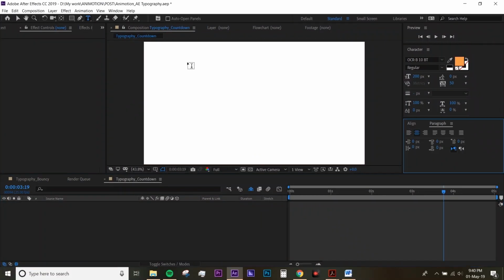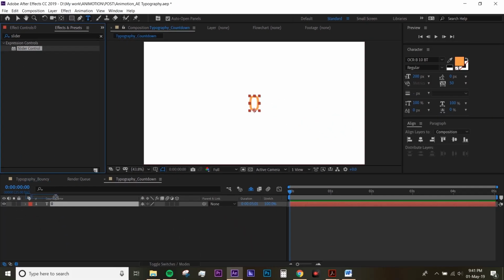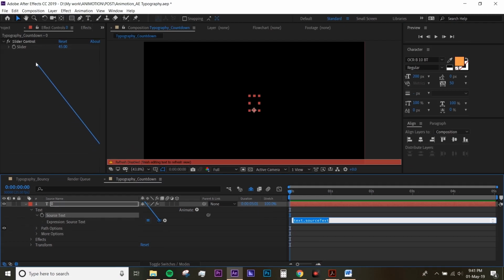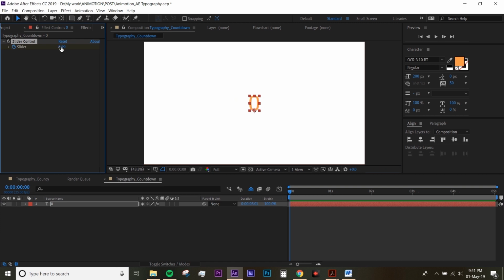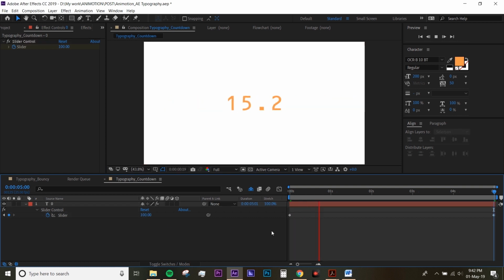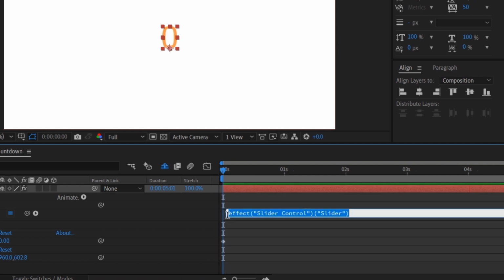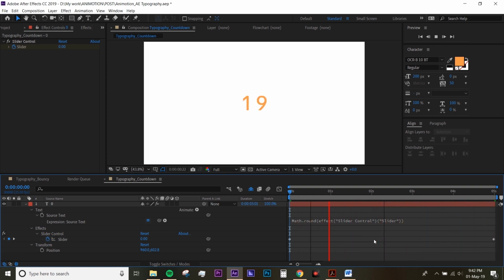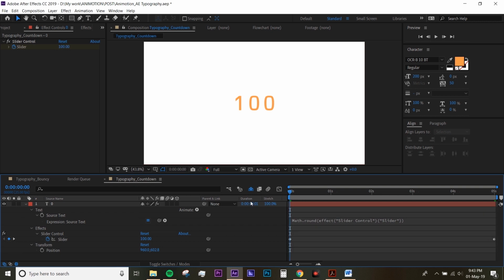Countdown Numbers Timer | Adobe After Effects Tutorial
Want to animate numbers ticking? Here is how you make your numbers counting down.

SHORTCUTS:
U - Show all keyframes

INFO:
Expression to round the numbers (in Source Text):
Math.round(effect("Slider Control")("Slider"))

◆ Tag me on Instagram & Facebook if you use my tutorials to create your own version of animation. I'd love to see them!